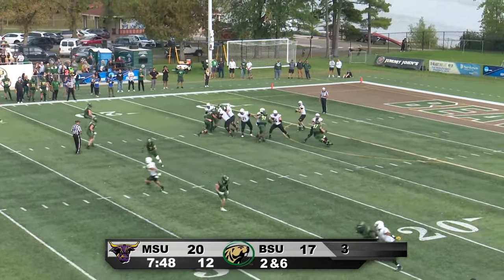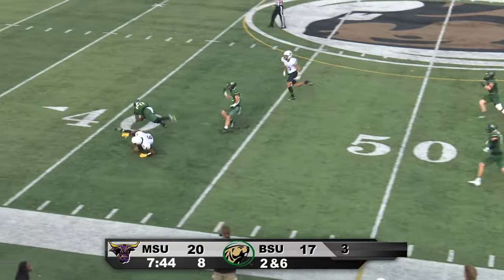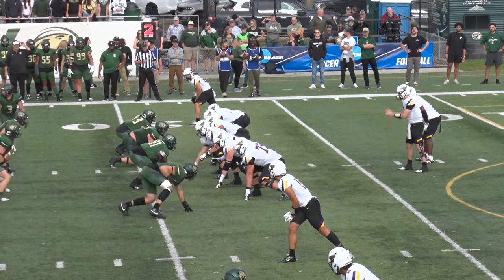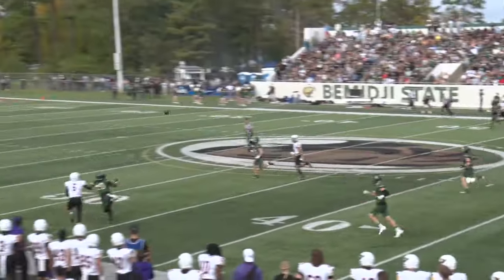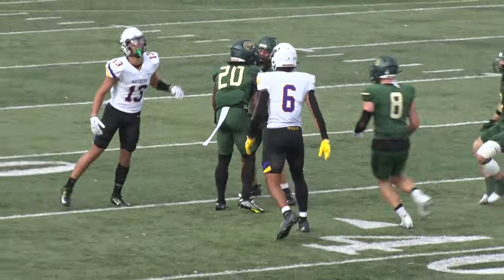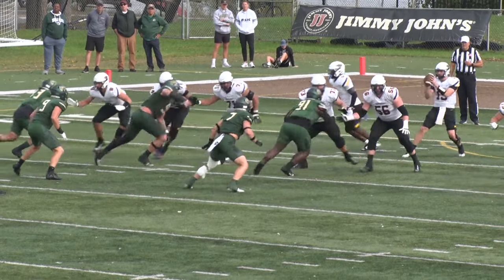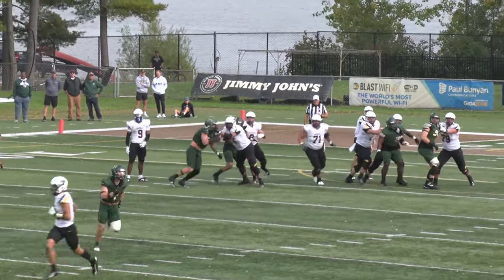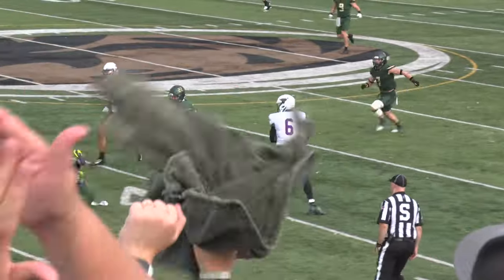Bemidji State Football Highlights vs. Minnesota State (Sept. 30, 2023)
Highlights from the Beavers sold out Homecoming game against Minnesota State.